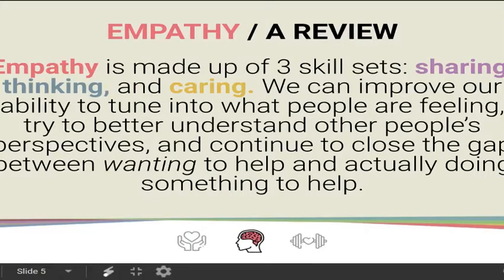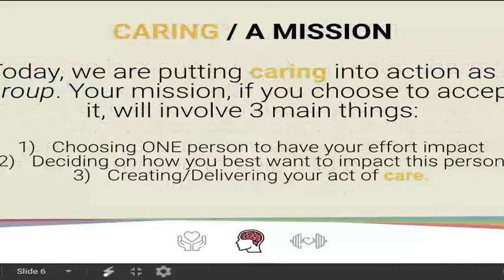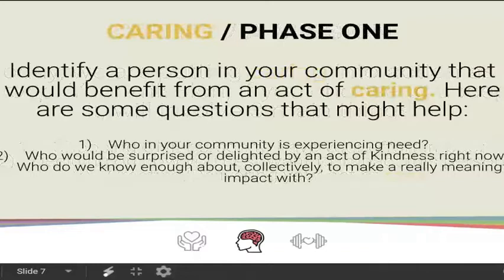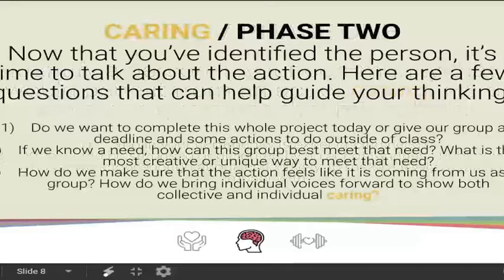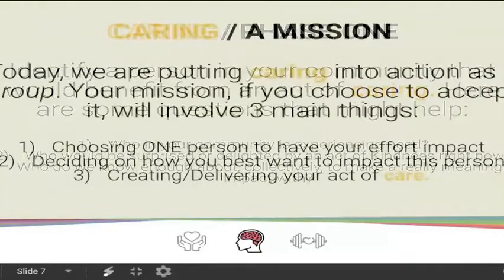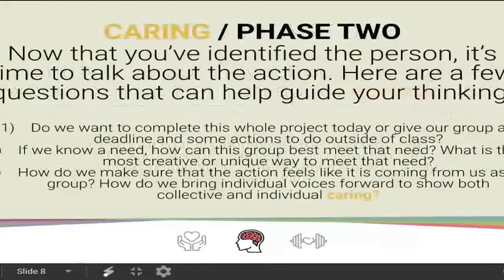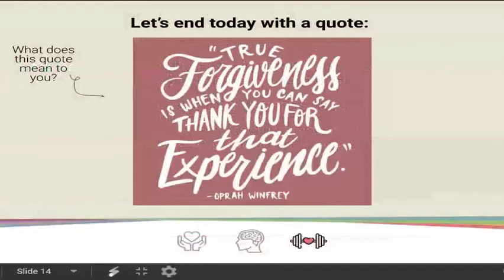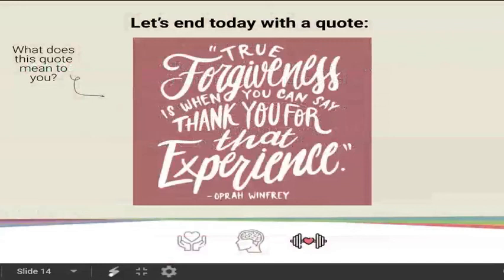CS Lesson 16